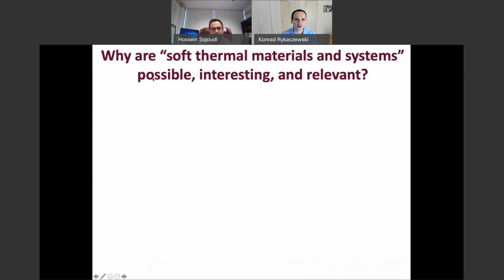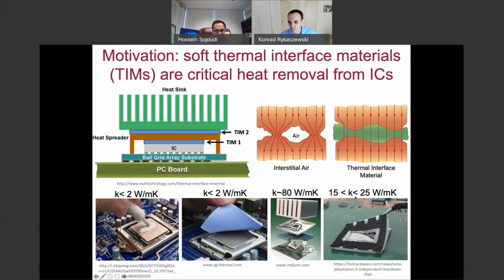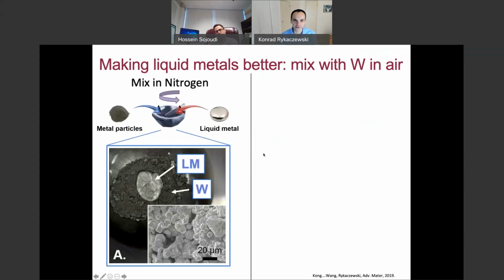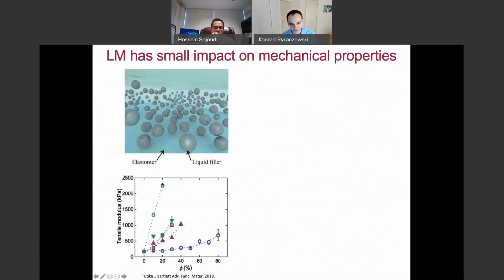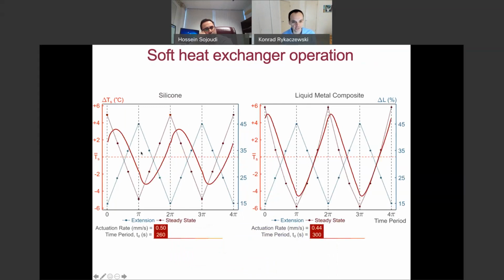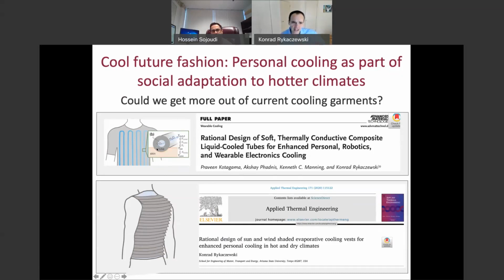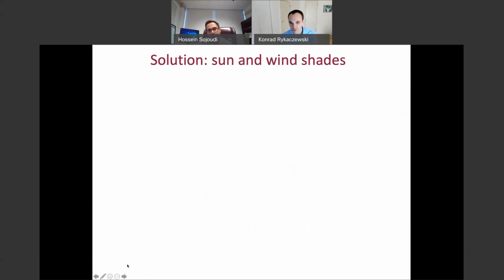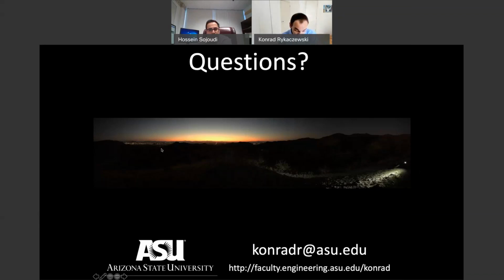MIME Seminar Konrad Rykaczewski Soft thermal materials and systems March 12, 2021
Recording of the MIME Graduate Seminar from March 12, 2021 with Konrad Rykaczewski on Soft thermal materials and systems: from microscale engineering to wearable systems.